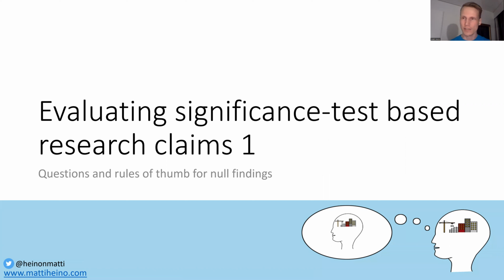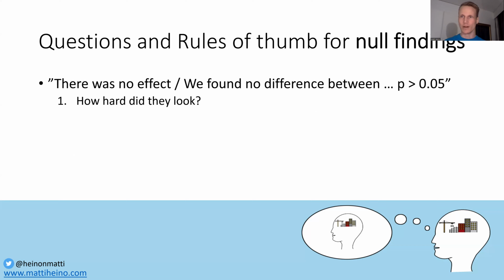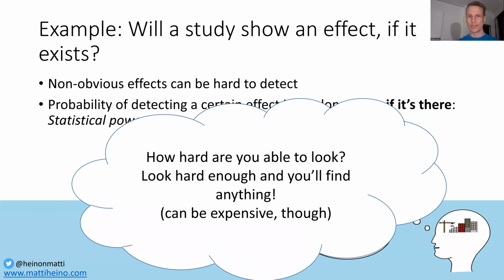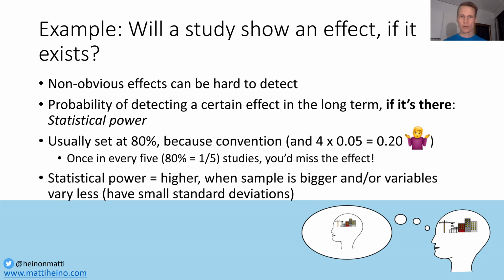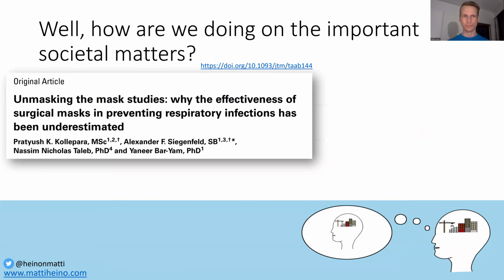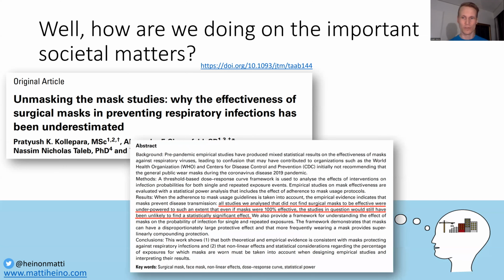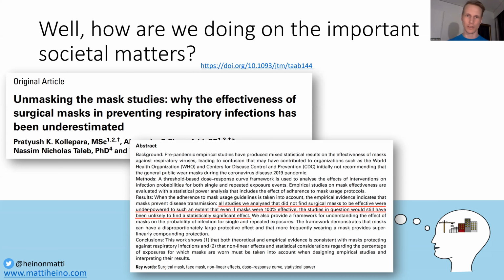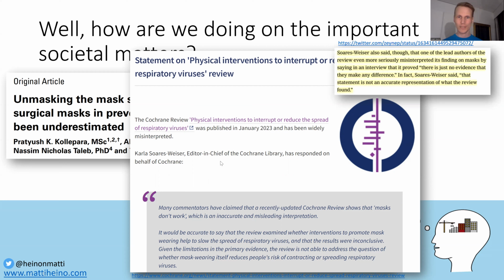CARMA 12: Critical Appraisal of Research Methods and Analysis